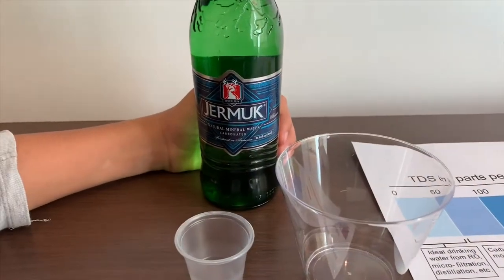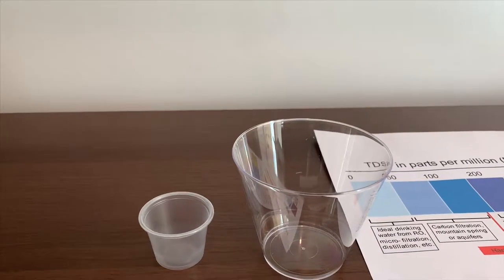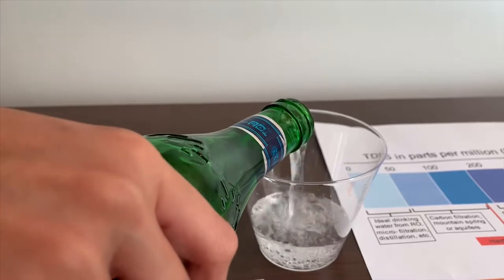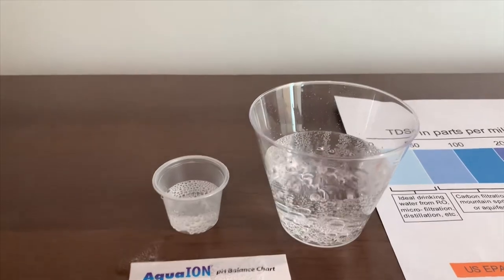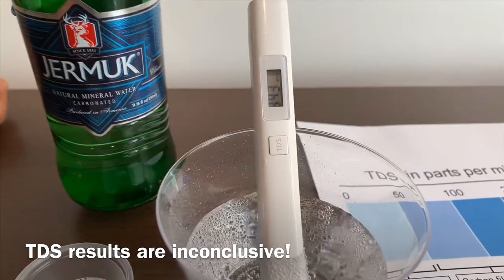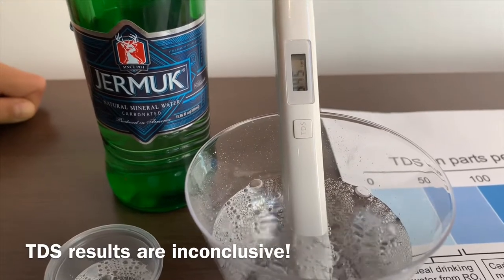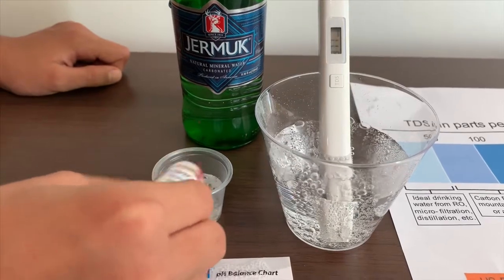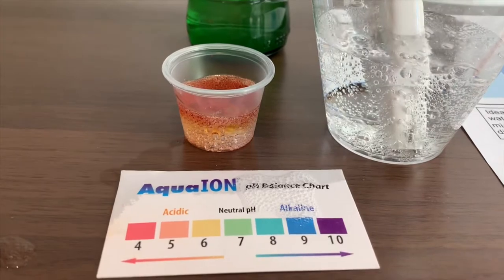Jermuk Sparkling Water test - pH and TDS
Carbonated Mineral Water from Armenia

Results:
pH: 4.5
TDS: inconclusive